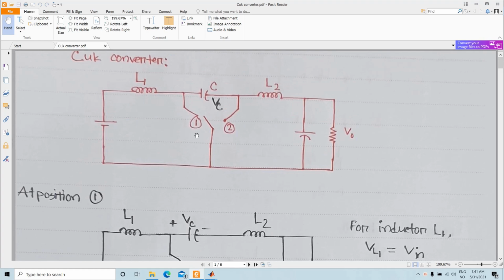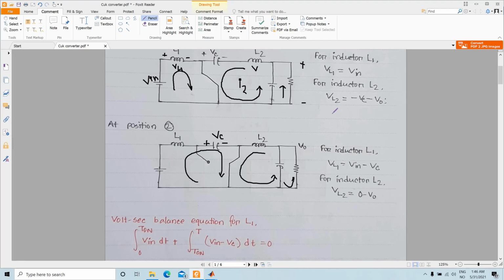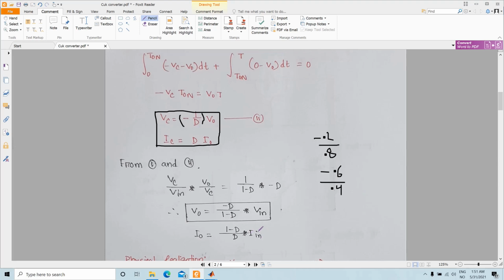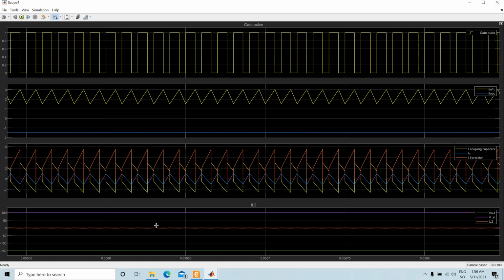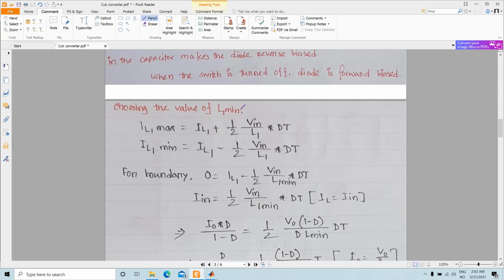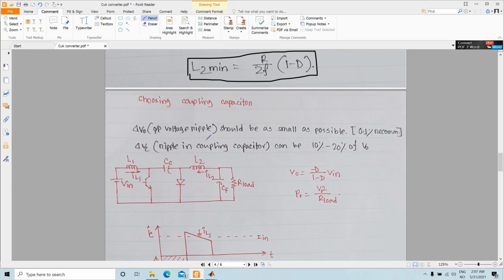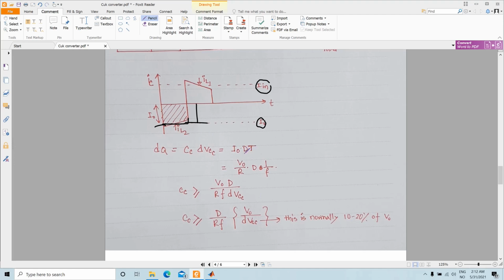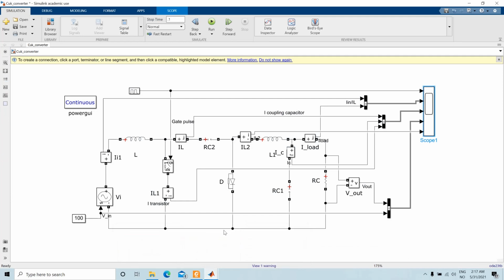5 Cuk converter 2